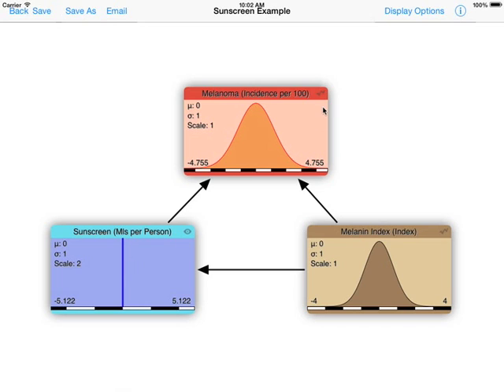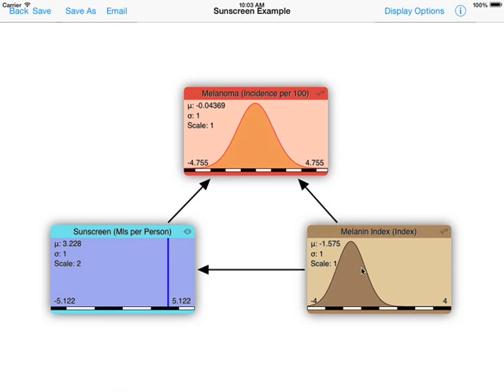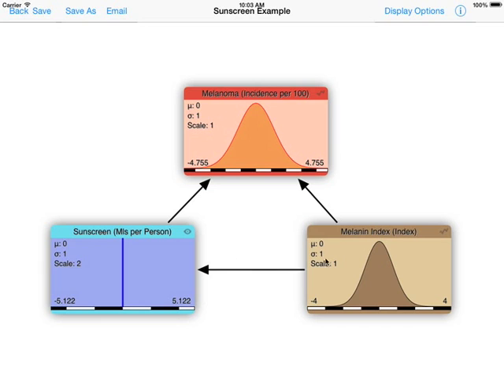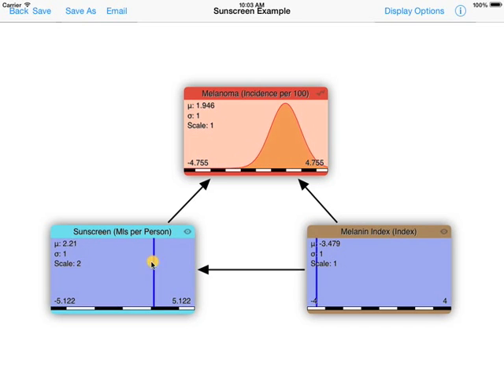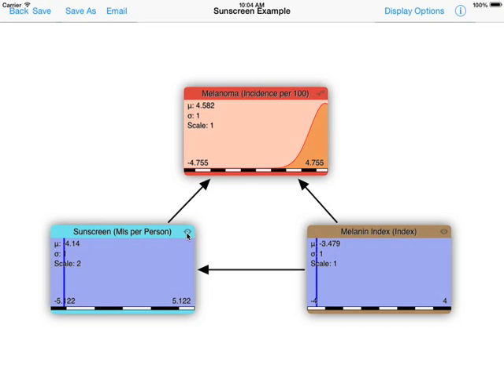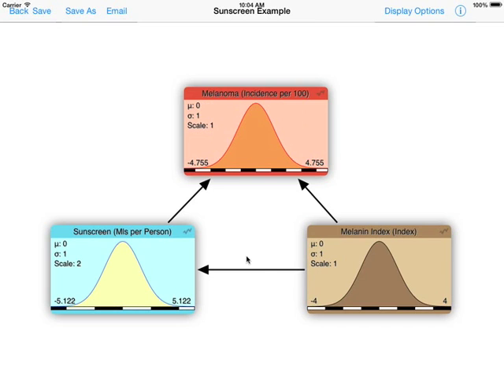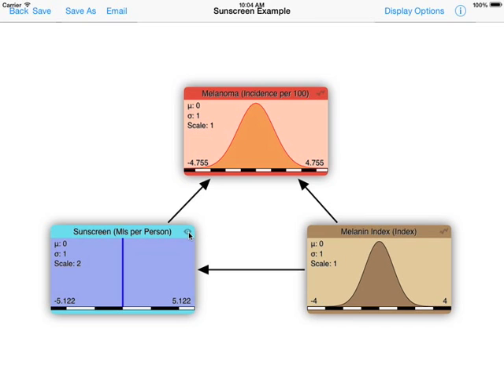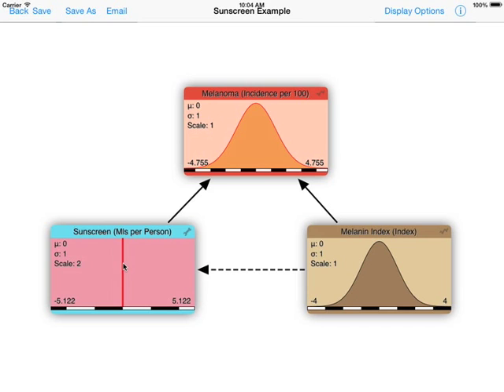iCausalBayes - Observing and Doing Mode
iCausalBayes is available for iPad.

*Please note that the values used in this video are for demonstration purposes only and may not be totally accurate.